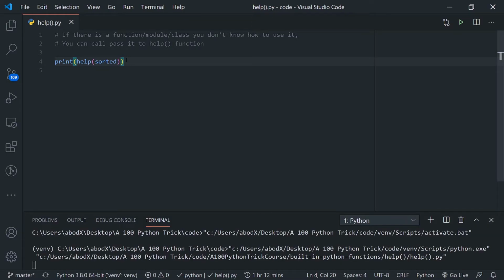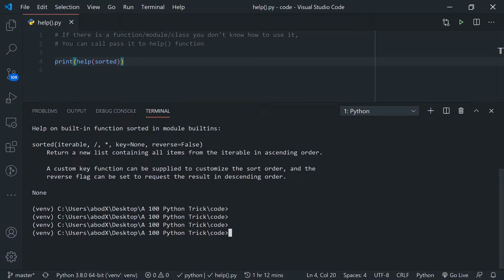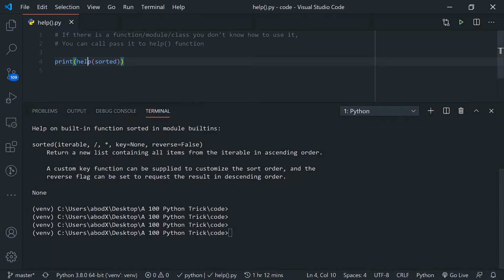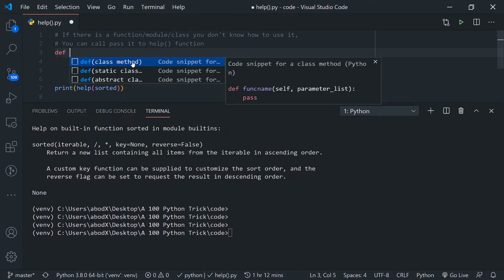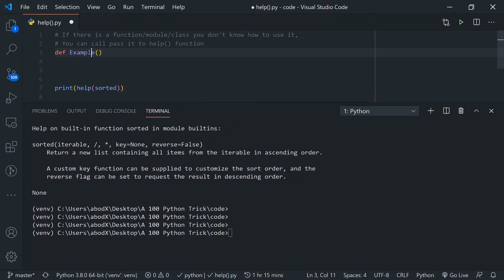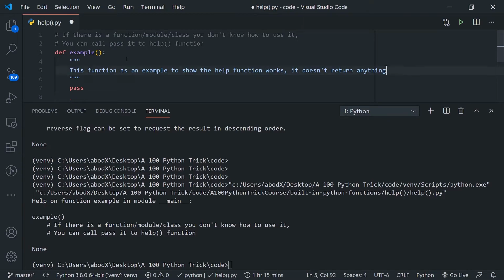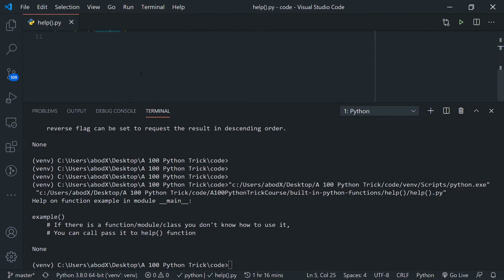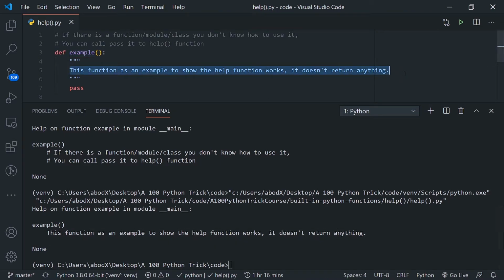Get Help From Python Using Help() | Python Built-in Functions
You will learn in this video how to use the help() function, and how it works and how can you create your own help messages, Enjoy!
⌚ Video timeline

00:00 How to use the help() function
01:17 How the help() functions works
01:29 Create your own help message

😊 Playlists You May Like:
30 Days of Code Challenge in Python

The Channel Social Media Accounts